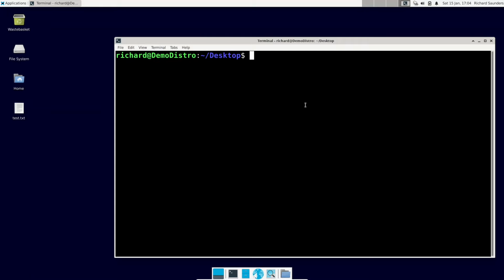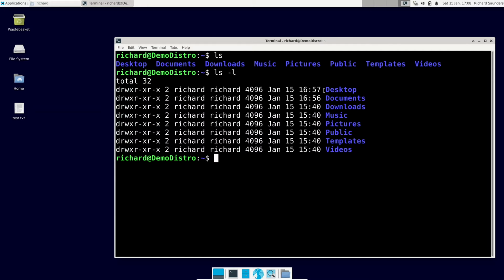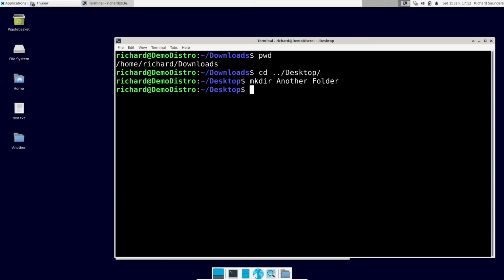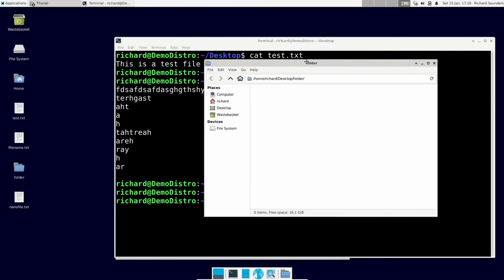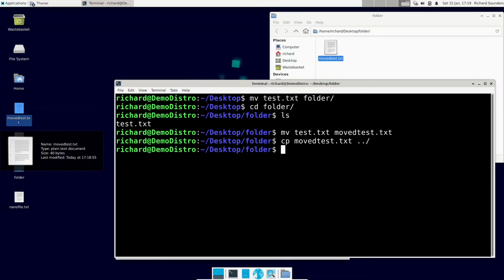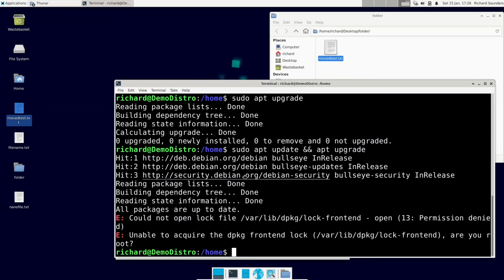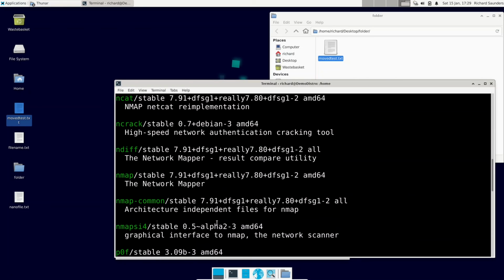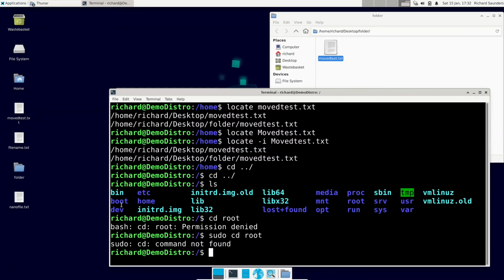Basic Navigation Around Our Linux Hacking OS /// Used for Ethical Hacking /// Penetration Testing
In this video I talk about the basics of navigating around your terminal within your newly created Debian based hacking OS.

Questions / Discord:
If you have any questions or would like help in getting started with your penetration testing / ethical hacking career, consider joining my newly created Discord channel